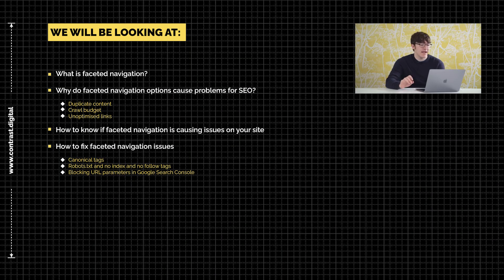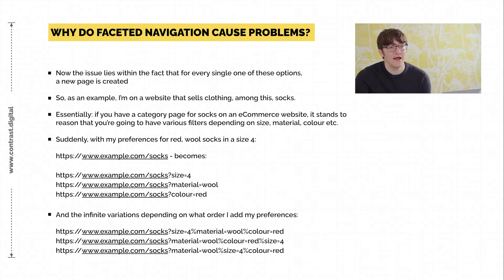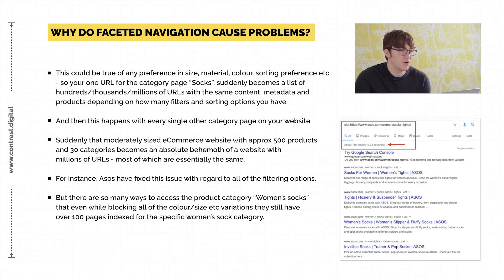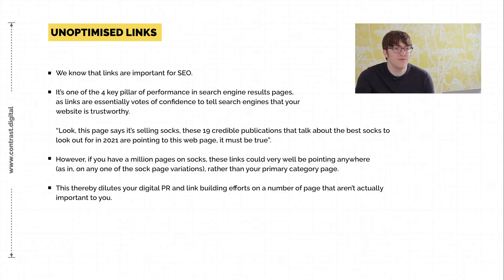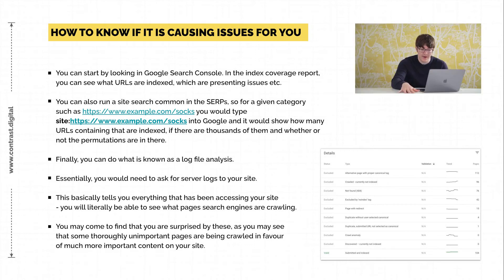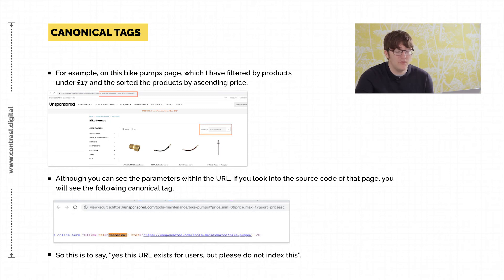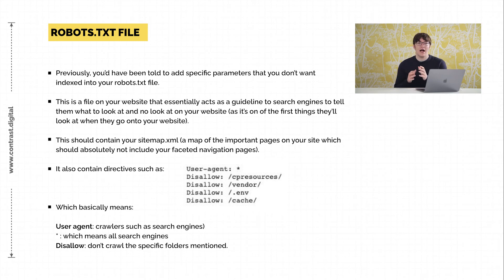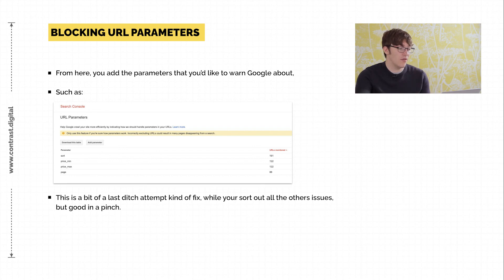Why Faceted Navigation is Damaging Your SEO and How to Fix It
Faceted navigation is a great way for customers to narrow down the products on your store to find what they are looking for. But if you haven’t set this up correctly it can have a big impact on your SEO and can be difficult to fix.

In this video we will cover what faceted navigation is, why it is important to your store, how it is having an effect on your store and importantly, how you can fix this issue.

Blueprint is a weekly series presented by Contrast that will focus on a specific topic or feature related to eCommerce, allowing you to gain insights and knowledge to boost your own eCommerce store.

To dive deeper into How to Create a Solid Content Brief, read our full post

Sections:

00:00 Intro
00:42 What is Faceted Navigation?
02:27 Why Does it Cause Problems?
05:24 Duplicate Content
06:35 Crawl Budget
07:45 Unoptimised Links
08:50 How to Know if it is Causing Problems
10:48 Canonical Tags
13:49 Robots.txt
15:37 No Index and No Follow Tags
16:22 Blocking URL Parameters
17:00 Other Things That Can Help

If you’re looking to improve your digital marketing strategies, get in touch to find out how Contrast can help